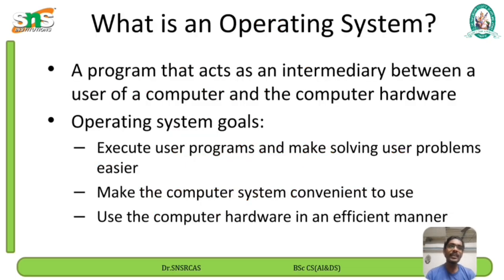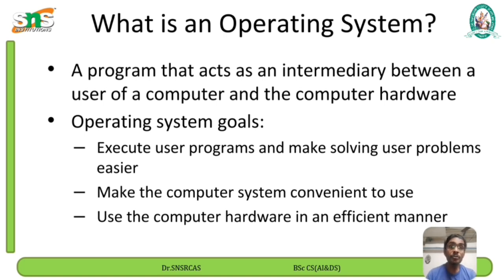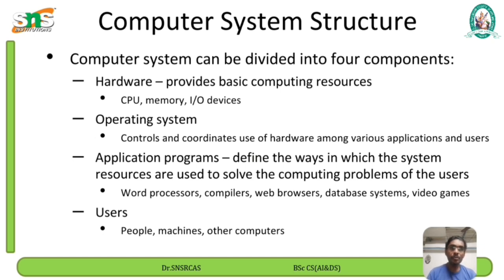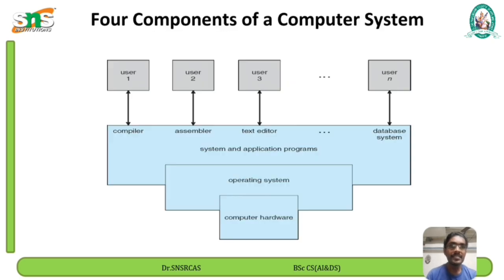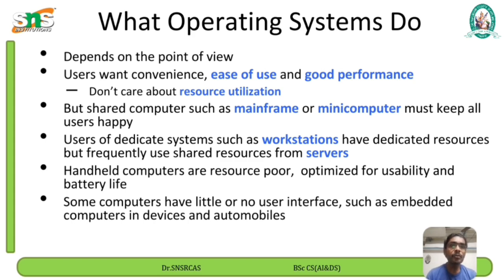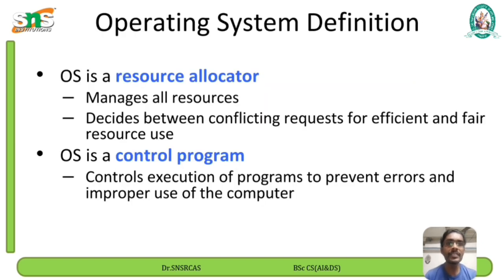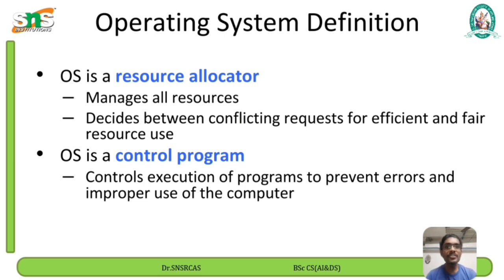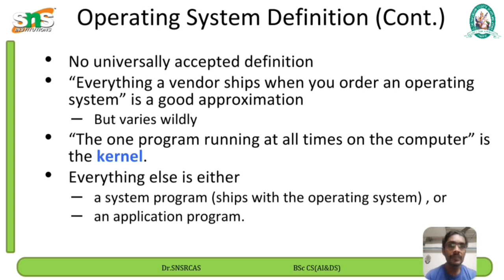Introduction to Operating Systems | Dr. P.Sedhupathy | SNS Institutions.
Welcome to Sedhu's MindMatrix! In this video, Dr. P. Sedhupathy explains the basics of Operating Systems (OS) and their critical role in managing computer hardware and software.

Topics Covered:

What is an Operating System? Learn how an OS acts as an intermediary between users and computer hardware.
Goals of an Operating System: Understand its purpose in making computing easier, efficient, and user-friendly.
Computer System Structure: Explore the four main components of a computer system—hardware, operating system, application programs, and users.
Functions of an OS: Discover how the OS manages resources, executes programs, and ensures efficient and fair use of hardware.
Computer Startup Process: Learn about the role of the bootstrap program in initializing the system and loading the OS kernel.
Types of Systems: Understand how operating systems vary for mainframes, workstations, handheld devices, and embedded systems.
Instructor: Dr. P. Sedhupathy, Assistant Professor at Dr. SNS Rajalakshmi College of Arts & Science, provides an engaging introduction to operating systems with practical insights.